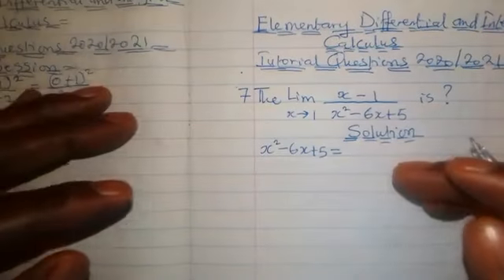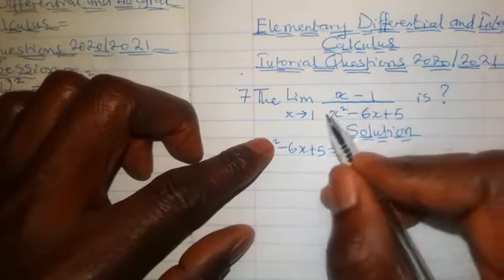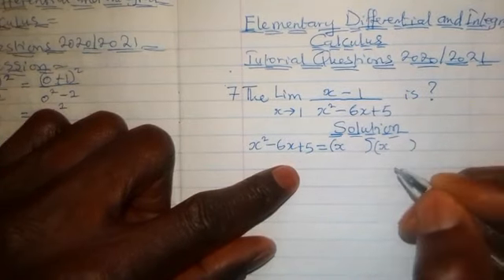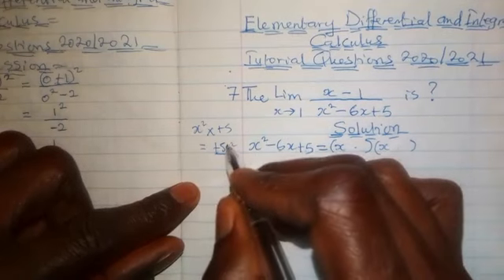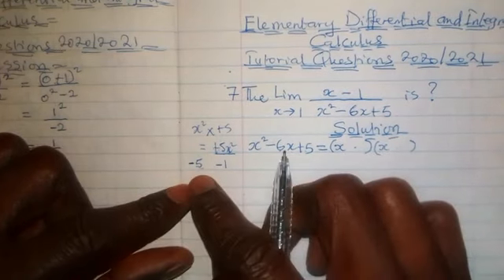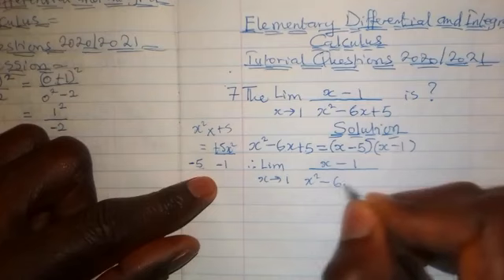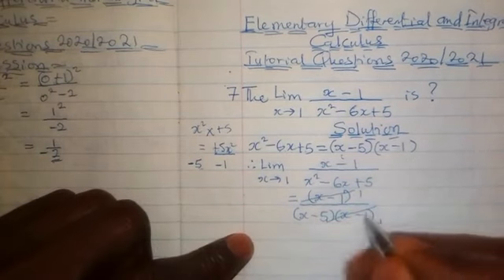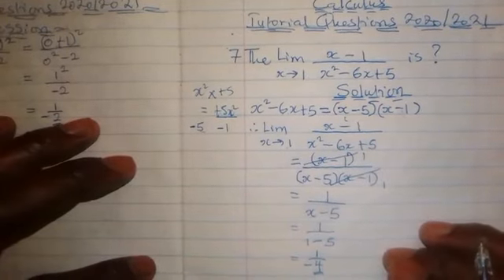ELEMENTARY DIFFERENTIAL AND INTEGRAL CALCULUS - Tutorial Question no. 7